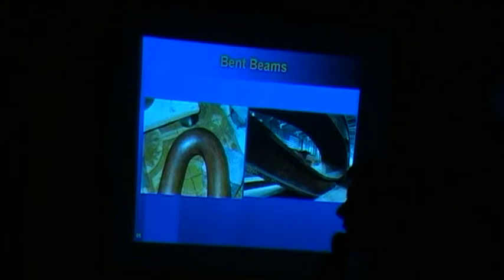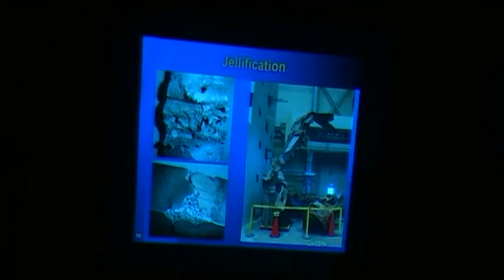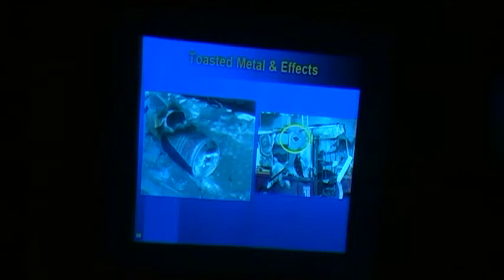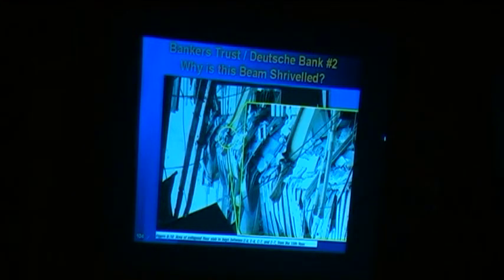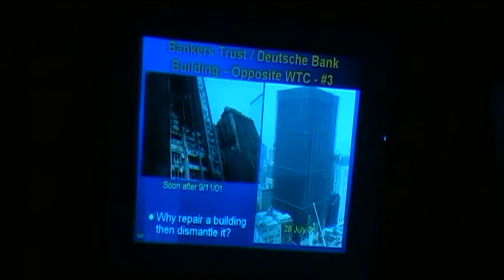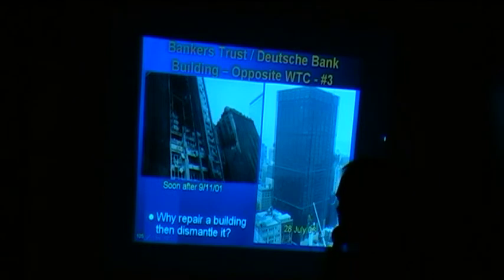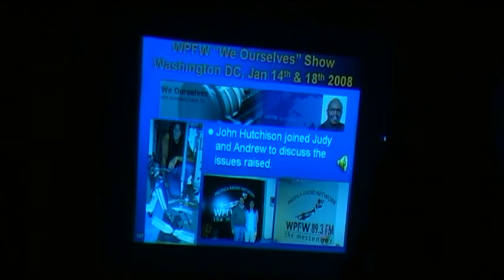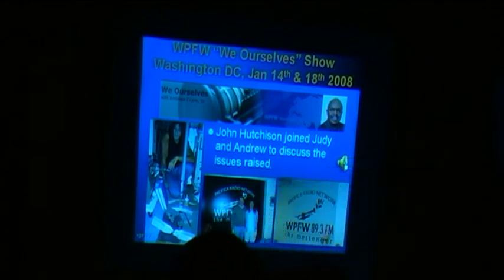Andrew Johnson - 9/11 Finding The Truth 9/14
Beyond Knowledge Seminars Presents: Andrew Johnson 9/11 - Finding the Truth

Many people around the world are now realising that the official story of 9/11 is almost completely false. In this presentation, we will look at the evidence as to why the story is false, but we will also look at how some elements of the 9/11 Truth Movement seem to be trying to cover up a secret which has the potential to transform the future of mankind. How was the WTC really destroyed and why was Hurricane Erin closest to NYC at about 8am on 9/11? A look at the evidence tells us what happened and, to an extent, how it was done.

ANDREW JOHNSON - CHECKING THE EVIDENCE!

Andrew Johnson grew up in Yorkshire, England and graduated from Lancaster University in 1986 with a degree in Computer Science and Physics. He has mainly worked in Software Engineering and Software Development, for most of the last 20 years. He has also worked full and part time in lecturing and tutoring (in Adult Education). Now he works for the Open University (part time) tutoring and assessing students, whilst occasionally working freelance on various small software development projects.

He became interested in alternative knowledge in 2003, soon after discovering Dr Steven Greer's Disclosure Project. He has given presentations and written and posted a number of articles on various websites about 9/11, Mars, Chemtrails and Anti-gravity research, whilst also challenging some of the authorities to address some of the most compelling data that is available. His website is